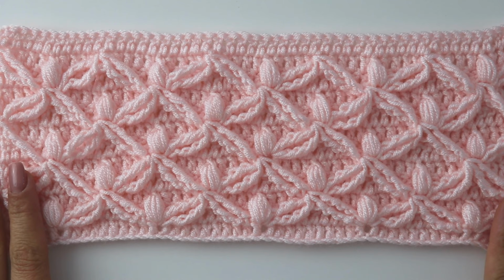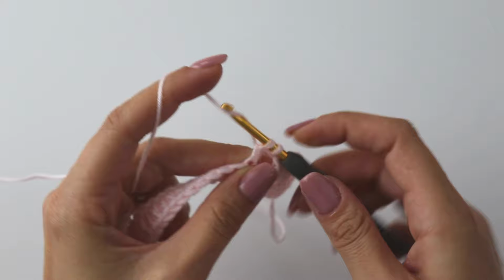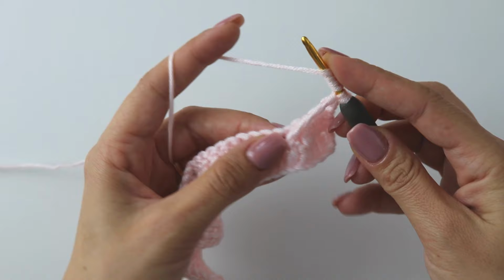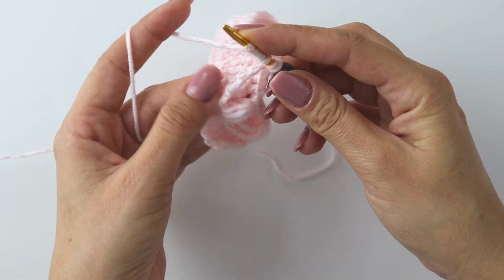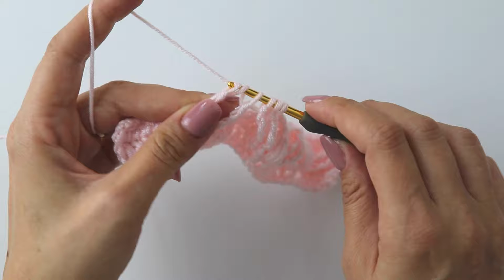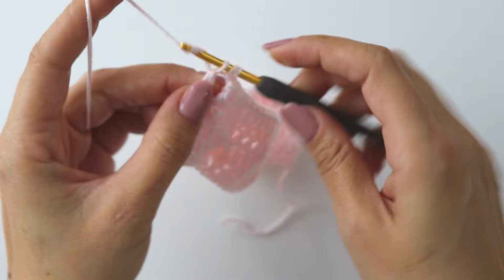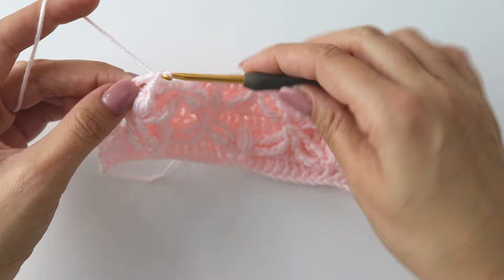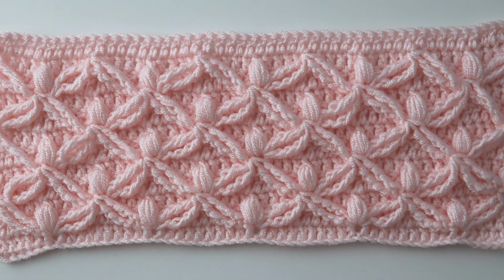Crochet Butterfly Stitch / Easy Tutorial For Blankets And Cardigans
Hi. Today we will make a simple stitch with puffs  ♥ It's a different stitch. Hope you like it.